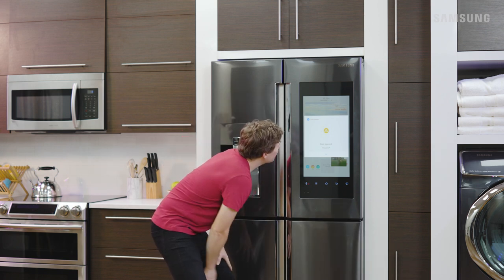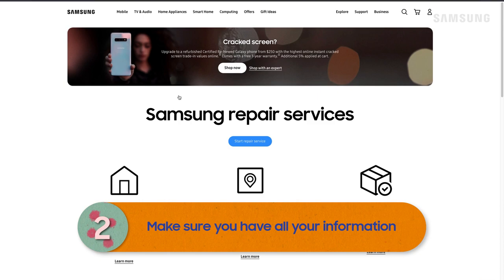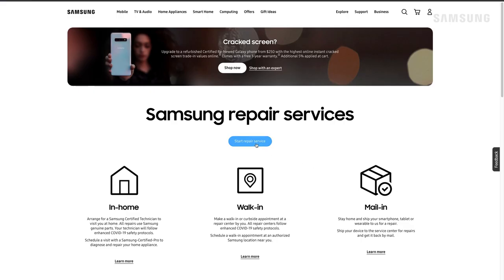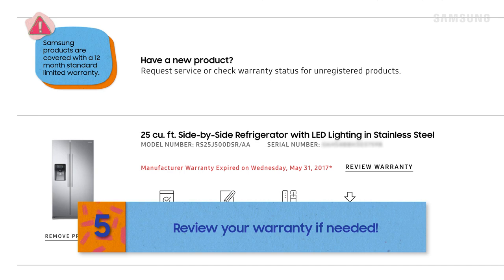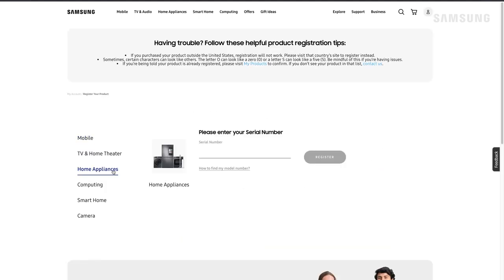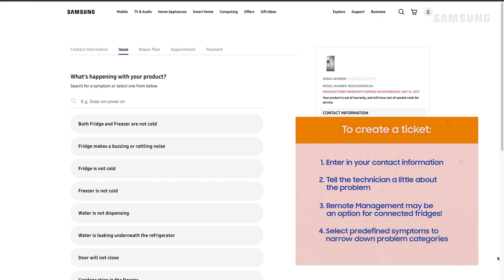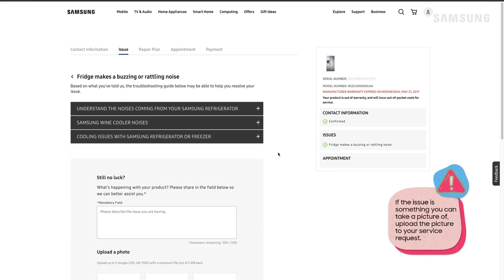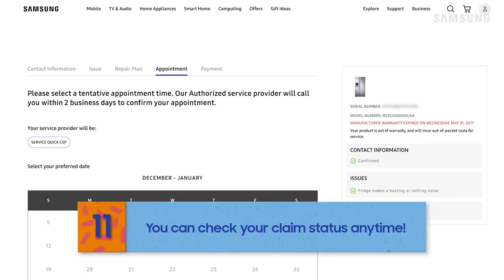How to schedule a service appointment for your Samsung refrigerator | Samsung US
Not only can you get your hands on troubleshooting guides, videos, and helpful answers from Samsung’s website, you can also schedule a repair. First, head over to samsung.com. Next, hover over support and click on schedule a service appointment. You will need your model number so be sure to have that on hand. Select your product type, sign into your Samsung account, and click request service. Select the product you need help with, or register new product if it’s not there, and then create a ticket. Finally, just choose an appointment time that works best for you and you’re all set! You can always check the status of your request by going to my product page in your Samsung account. Watch this video for full details.

0:00 Contact service after initial troubleshooting
0:31 Schedule a service appointment on our website!
0:37 Make sure you have all your information
0:53 Your model number can be found inside your fridge
1:10 Sign in to your Samsung account (or create one)
1:25 Review your warranty if needed
1:36 Click Request Service to set up a service appointment
1:42 Register your fridge if you haven’t already!
2:00 Create a ticket
2:23 Review troubleshooting materials in the meantime
2:47 Samsung uses the same certified repair network for out-of-warranty claims!
2:58 Finally, set up an appointment time
3:02 You can check your claim status anytime!
3:08 Recap